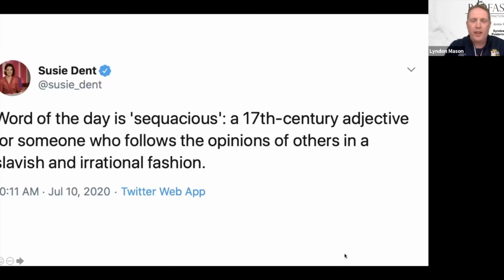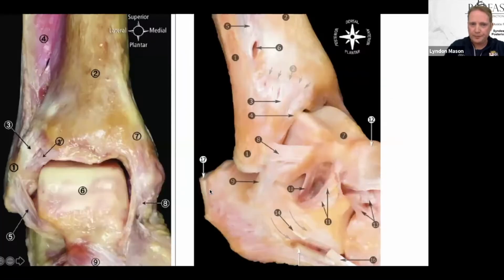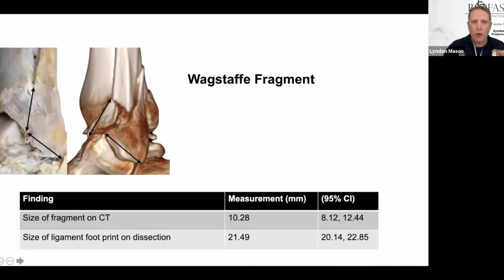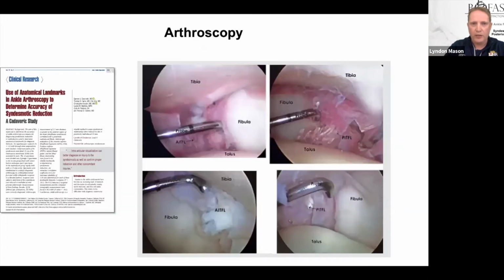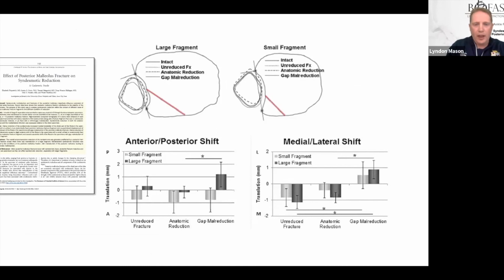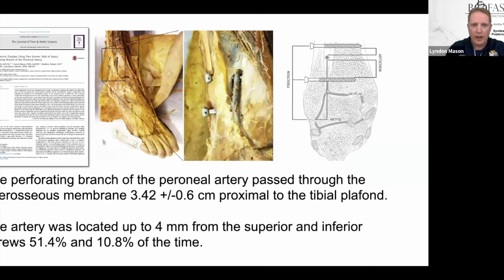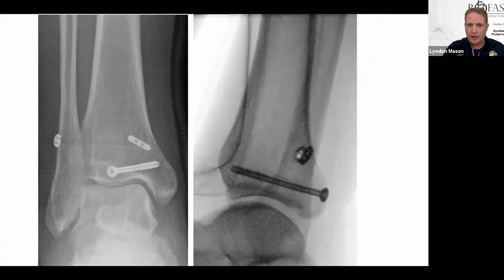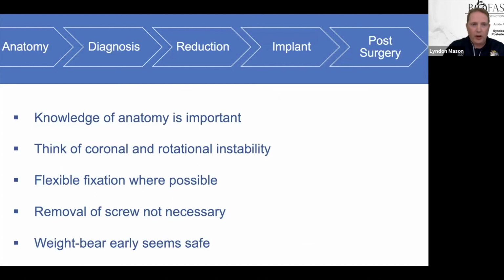BOFAS Lecture of Distinction - Syndesmosis Injury in Ankle Fractures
Ankle fracture, Syndesmosis, Fixation, Trauma

This is one of our invited lectures for the British Orthopaedic Foot and Ankle Society Lectures of Distinction Series on syndesmosis injury in ankle fractures. We aimed to answer the difficult questions relating to "when should the patient weight bear?", "what test should we do?" and "should we remove the metal work?". The lecture is given by Prof Lyndon Mason.